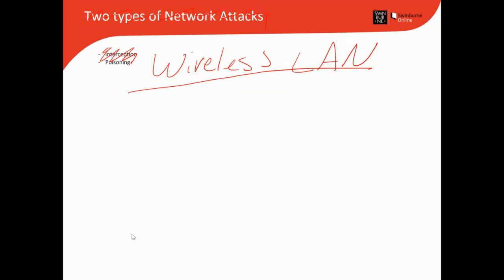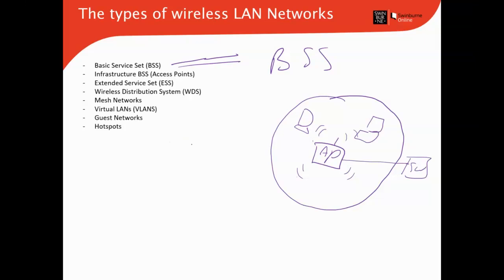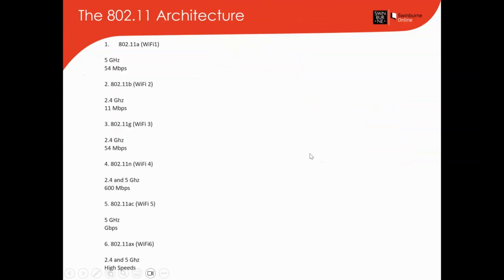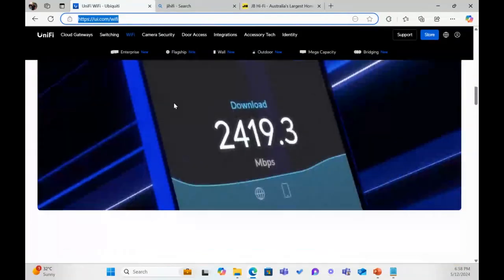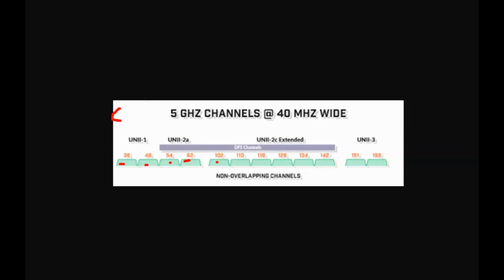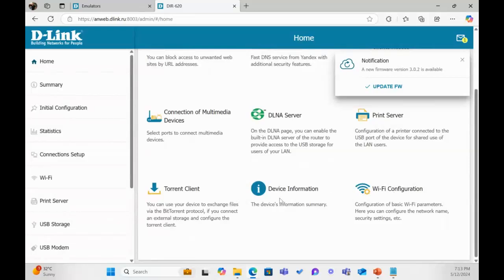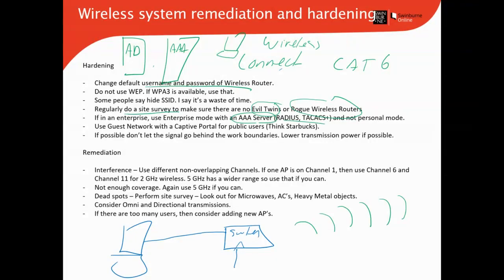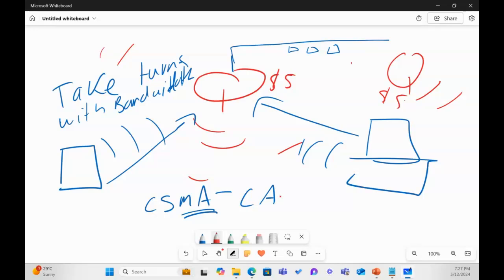CYB60004 Collabab Week 5